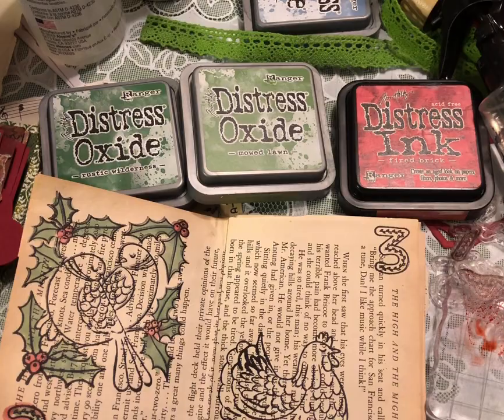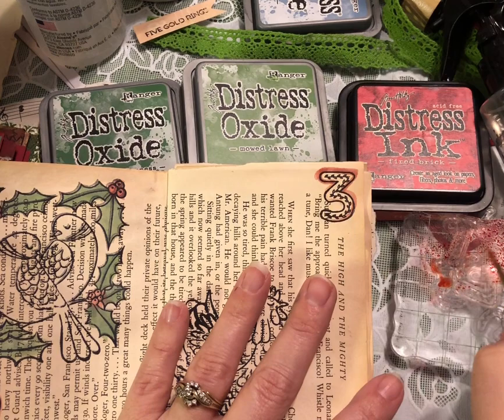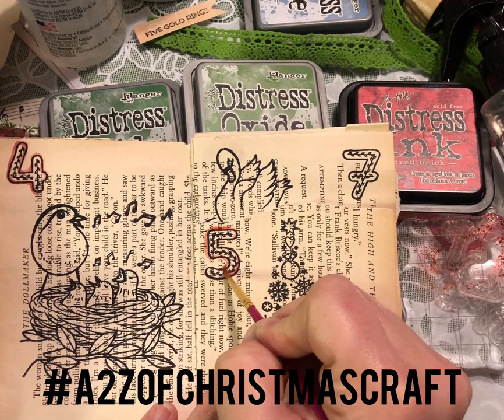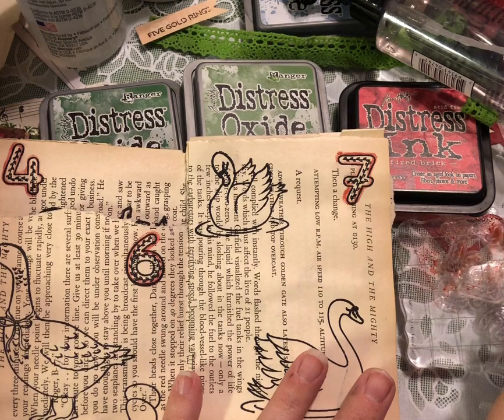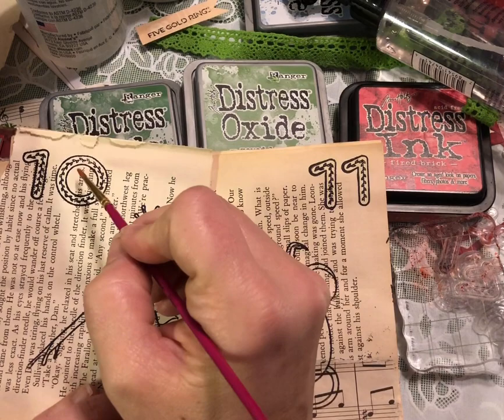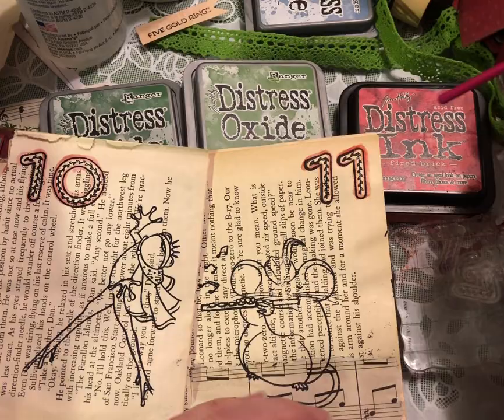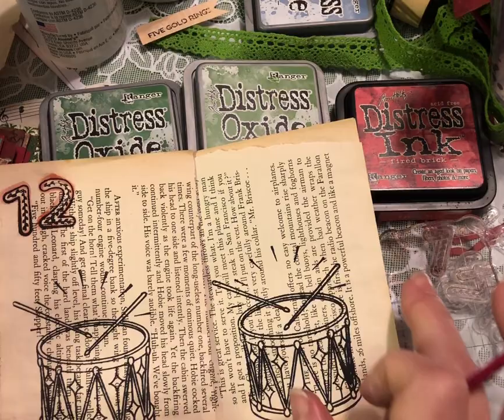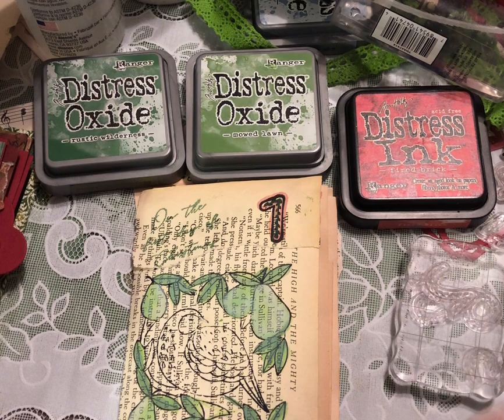Painting stamped images with Distress ink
I am making this little book page insert for my junk journal that is in part of the A2ZofChristmasCraft collaboration

Social Media Links:
CKU Alumni
COPIC certified instructor
Plaid Ambassador